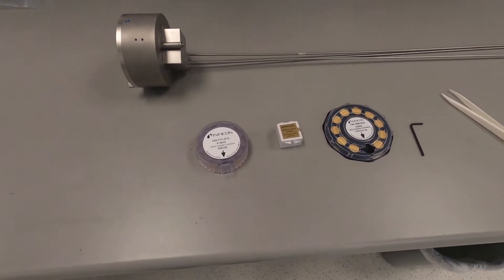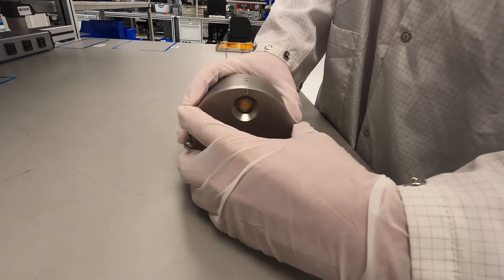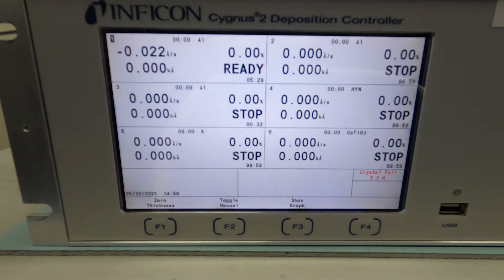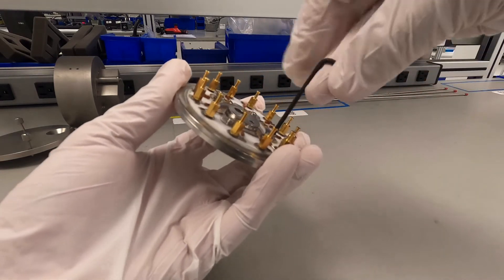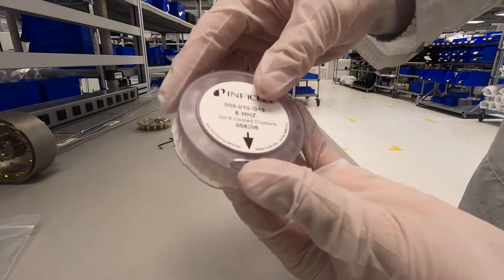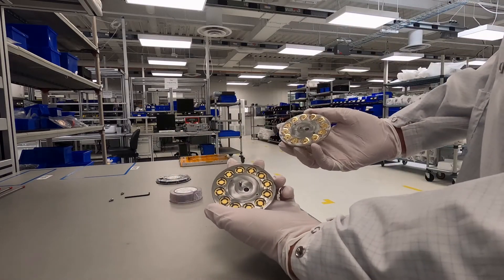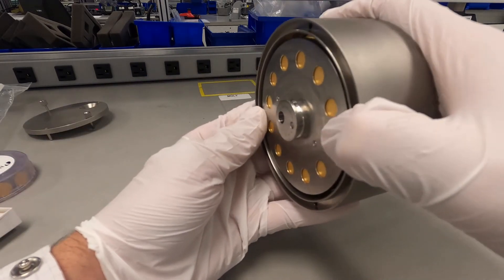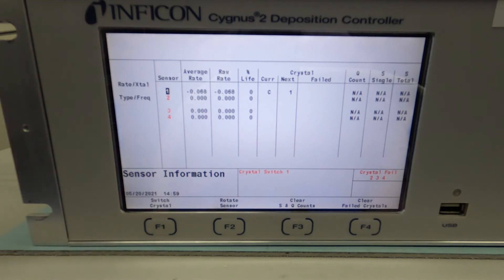INFICON Crystal 12 Sensor Crystal Exchange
INFICON technical support representative presents step-by-step instructions on how to properly replace
quartz monitor crystals in the Crystal 12 Sensor.